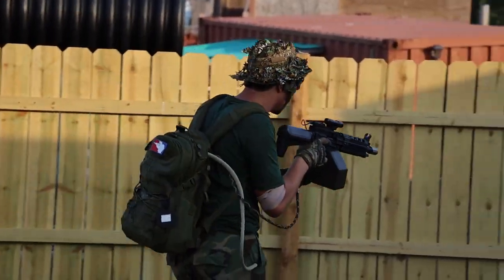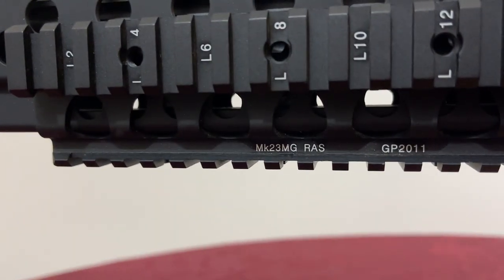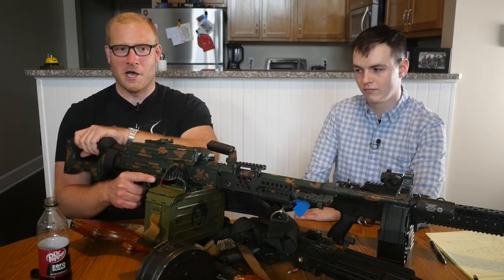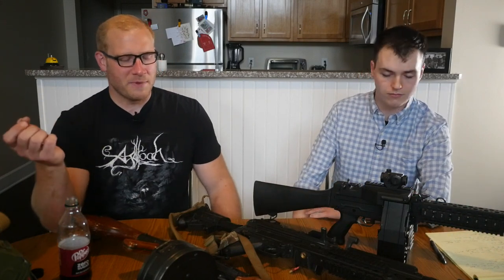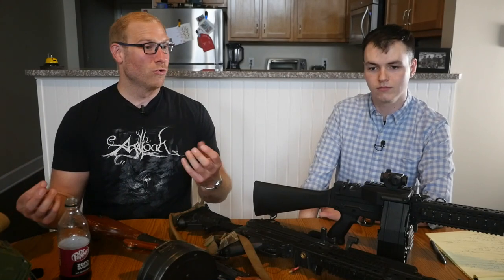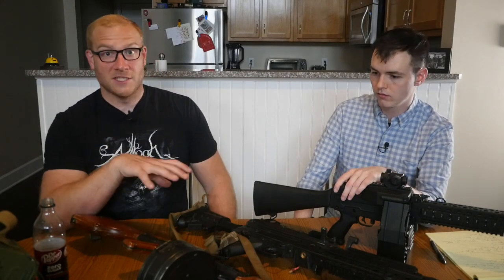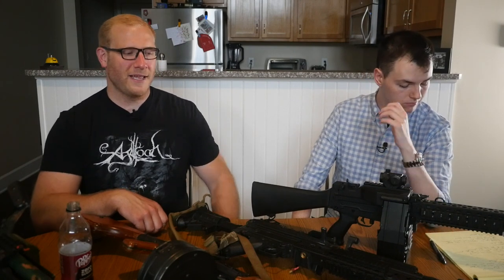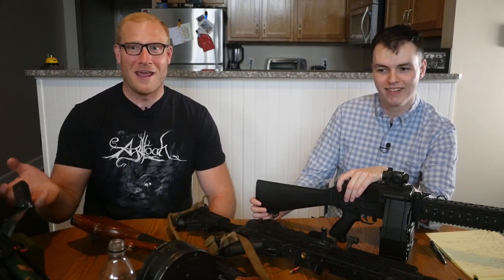Airsoft LMG Guide | Feat. Gun Gamers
We're talking about one of the most rewarding and misunderstood roles on the airsoft field: running an LMG

A huge thank you to our Level 2 channel members:
J Clay
Misc Militaria
Ehouse
Nothing2it
Brodiss
TheCreater51
Help support The BB Warrior and get access to emotes, exclusive content and see videos early by becoming a member!